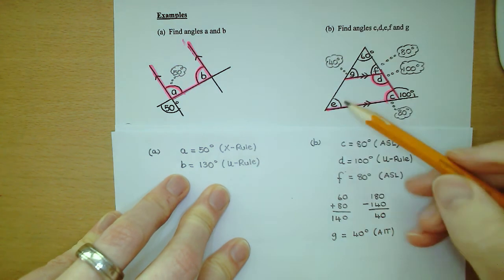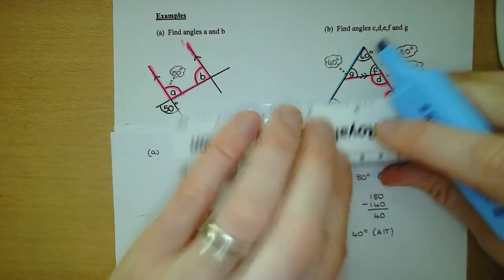Using angle properties 1 to 8 Examples a and b